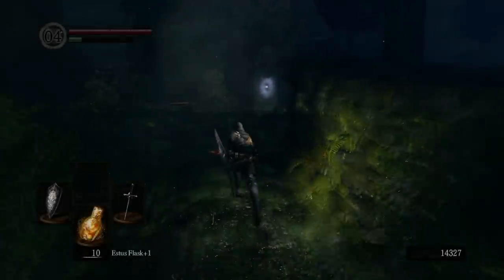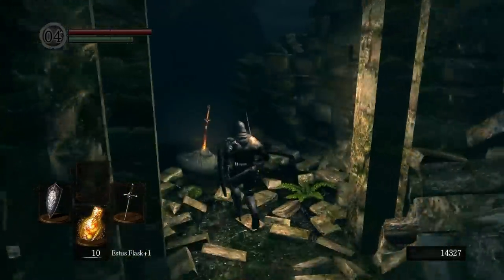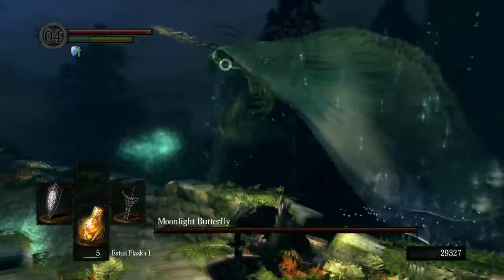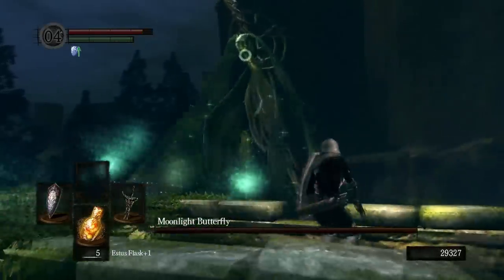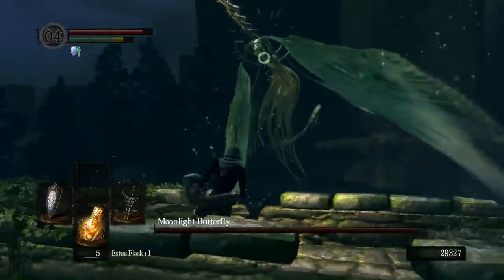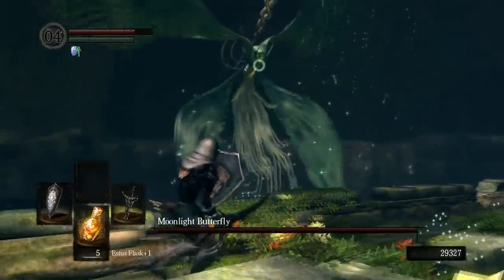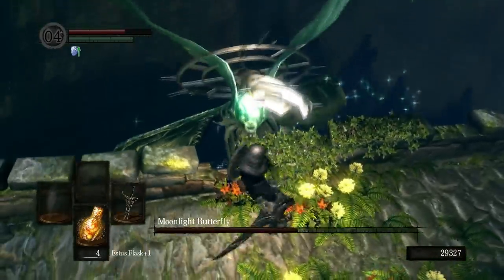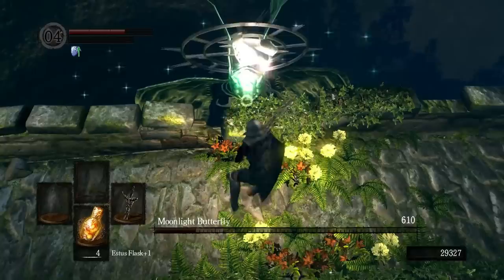Dark Souls - Moonlight Butterfly Boss Guide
Ignore this stuff :3

Dark Souls Darksouls Darksiders Game Play Gameplay Gameplays Games Lets Demon Demons Asylum Taurus Gargoyal Gargoyles Boss Guide Return Gaping Dragon Seath Scaleless Epic Name Bro ENB EpicNameBro Beginners Part Tips Bell Walk Through Walkthrough TK Exalia TKExalia Prepare to Die Edition Review Spoilers Official E3 Trailer Adventure Help Training Undead Undeadburg New Londo Anor Lore Joel Page Iron Golem Sen Fortress HD 1080p Demon's Black Knight Oscar Astora Crest Shield Rusted Ring Gwyn Pygmy Easy Fast Grinding Quelag Quelana Ceaceless Discharge Wood Grain Favour Protection Oolacile Olacile Snuggly Crow Thoroland Black Knight Silver Gough Hawkeye Artorias Guardian Kalameet JRPG ARPG MMORPG Steel Bull Channeller Channeler Chaneller Chaneler Sif Abyss Abysse Abyse Abys Newbie Newbs Noob Noobs Dummies for Manus Dark Magic Pyro Pyromancy Power Within Tranquil Walk of Peace Grass Darkroot Dark Root Garden Parish Upper Lower Township Exploration Content Ultimate Battle Abysswalker Sir Death Access Areas Area Sanctuary Cut Tail Guardian's PtD Leo Ring Curved Sword Swords Slayer Ornstein Smough Melee Ranged Izalith Bed Chaos Thrusting Dagger Daggers Flame Lurker Boletaria Tower Latria Stonefang Tunnel Blight Town Priscilla Gwyndolin Havel Harpies Answers Firstborn First Born Smoug Stamina Regen Regeneration Shrine Storms Storm Nexus Diablo III Quelaag Capra Lord Soul Carim Balder Swag Berenike Children Link Flame Age Phalanx Thorolund